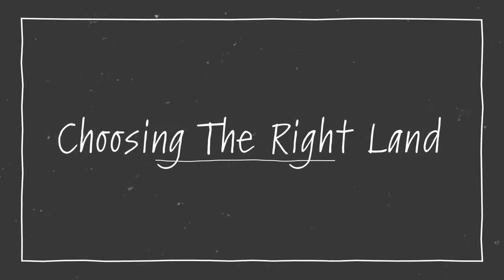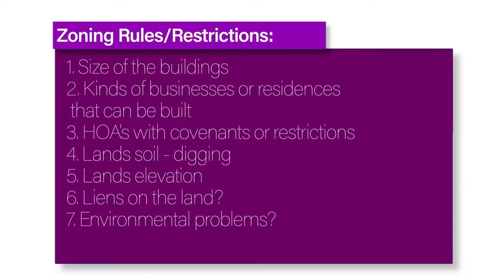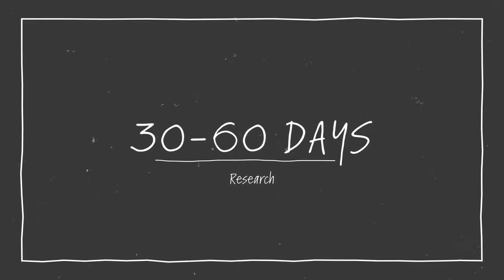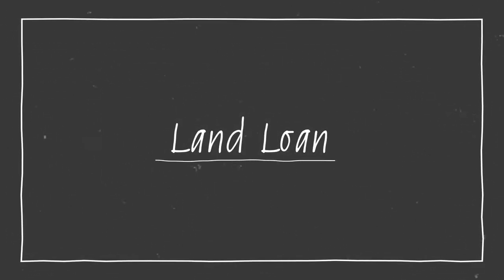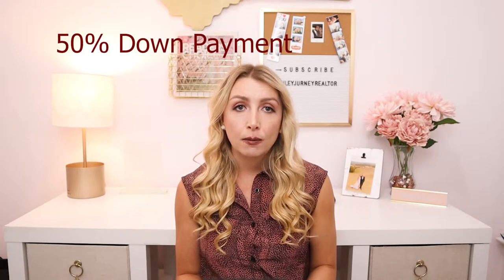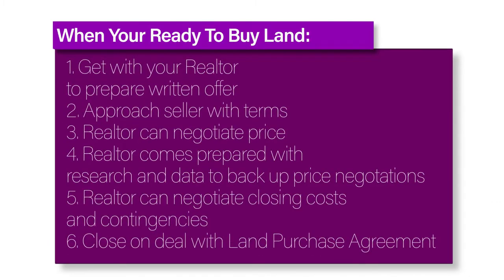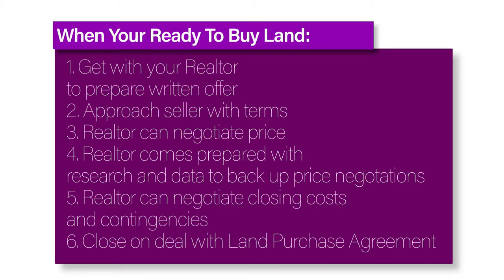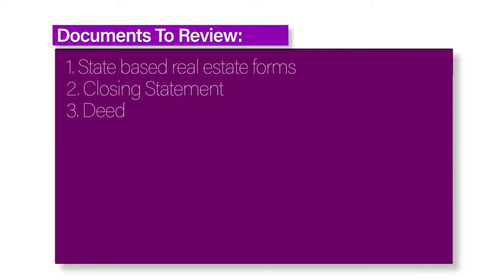Buying Land in Charlottesville, VA Part 2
Time to talk about buying land in Charlottesville, Virginia Part 2 of our 2 part series. We go over zoning rules and regulations, surveys, land loans and much more!